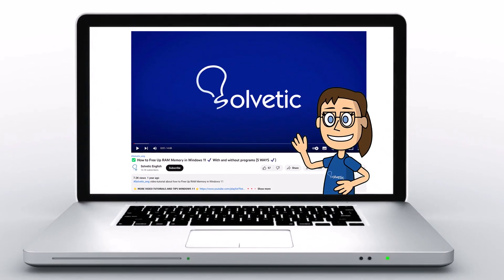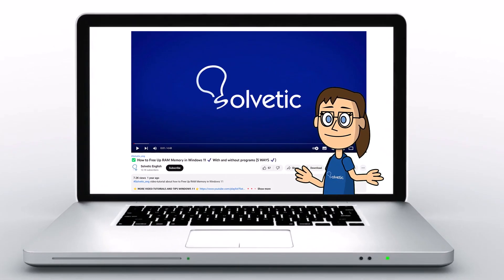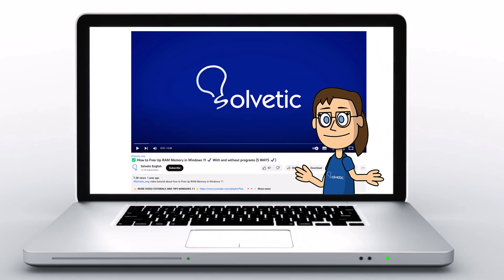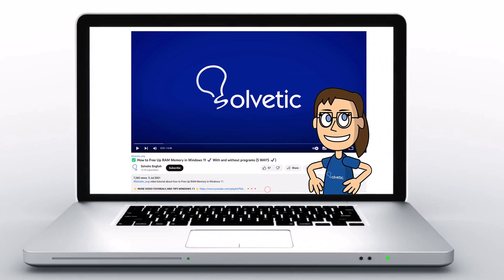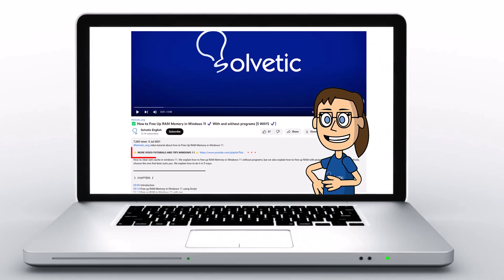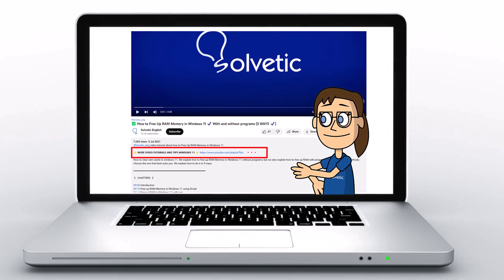How to Insert 2 Images Side by Side in Word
Welcome back to Solvetic, your go-to tech community. In today’s tutorial, I'm going to show you how to insert two images side by side in Microsoft Word. This is a useful technique when you're working on a document and want to align images next to each other, such as for reports, presentations, or any visual project. I’ll guide you through the steps to do this quickly and easily. And if you find this tutorial helpful, don’t forget to give it a like—your support really helps us keep bringing you valuable content.